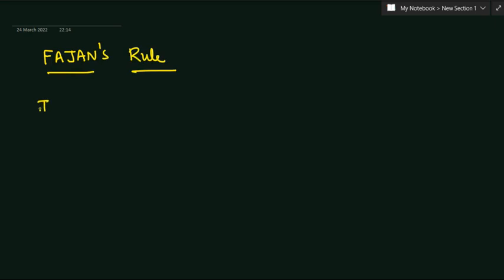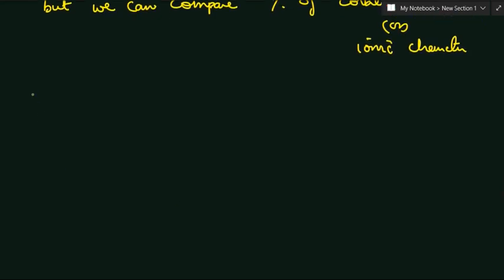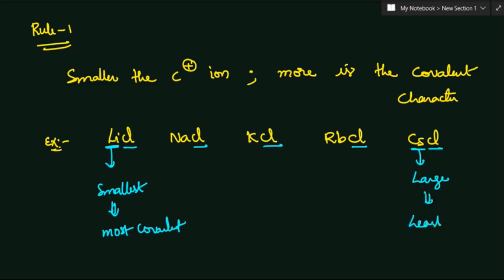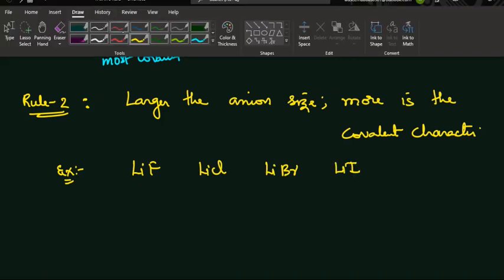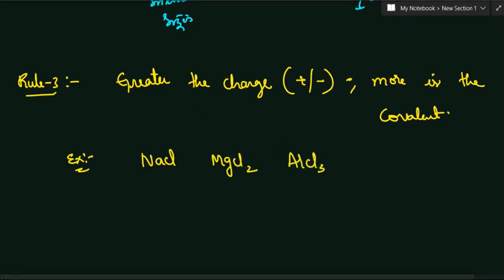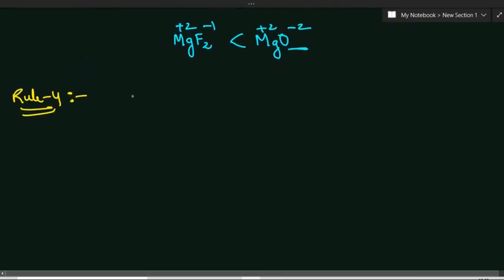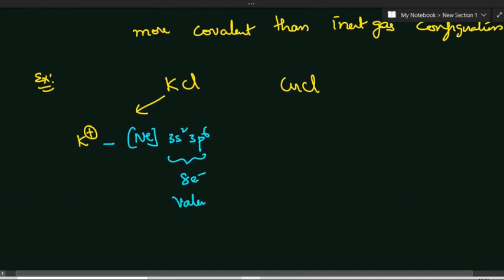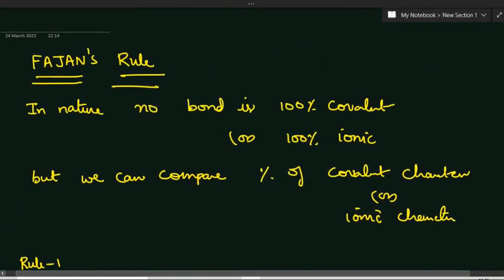Fajan rules Chemical Bonding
fajan rules #
chemical bonding#
covalent character#
ionic character#